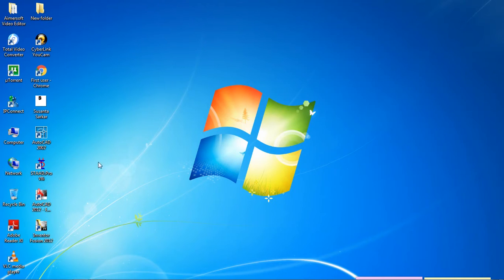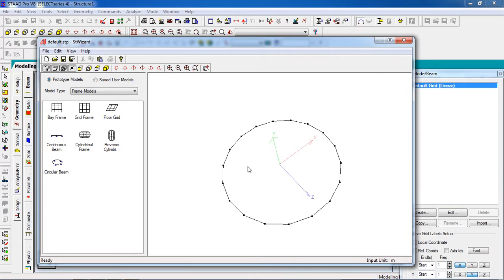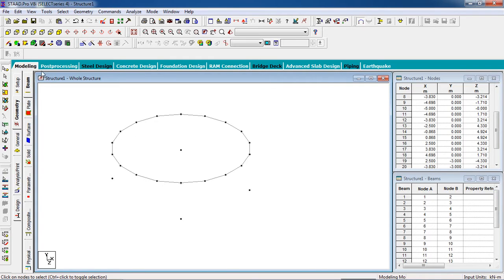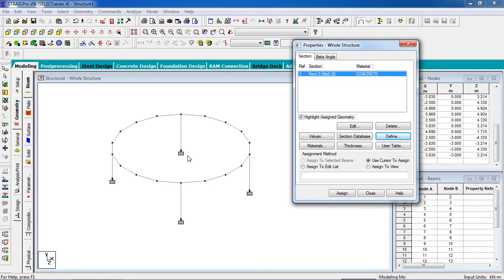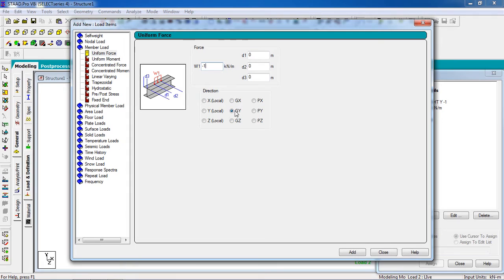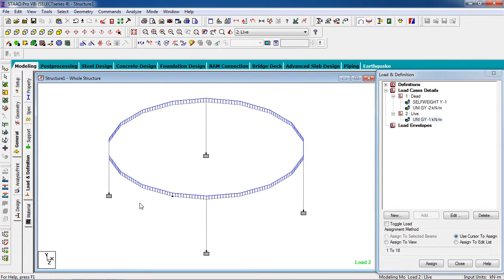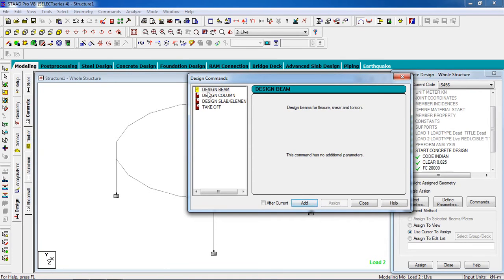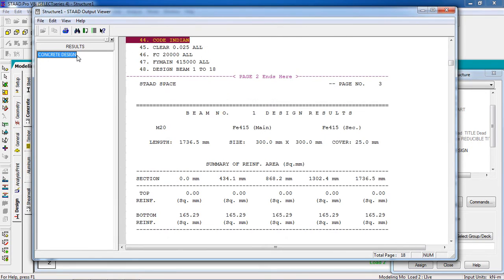STAAD Pro Tutorials - Analysis & Design of RCC Circular Beam ( Day 17)